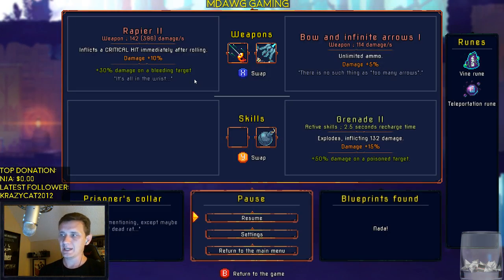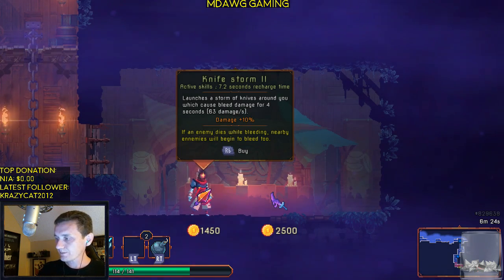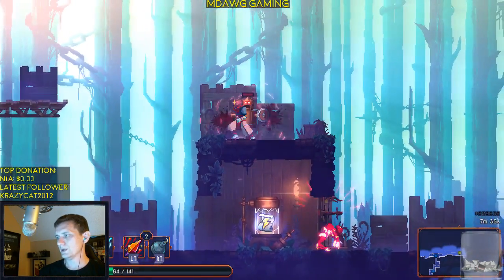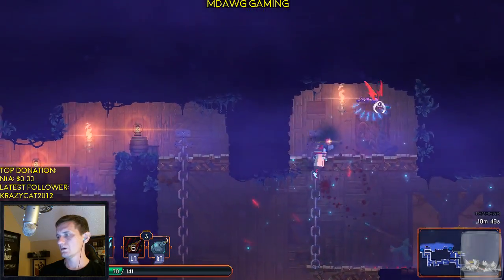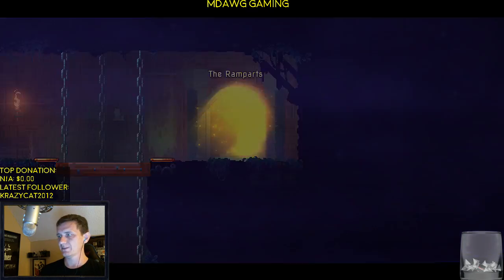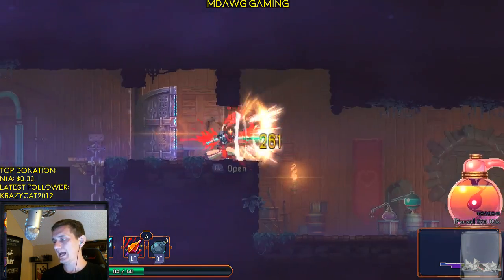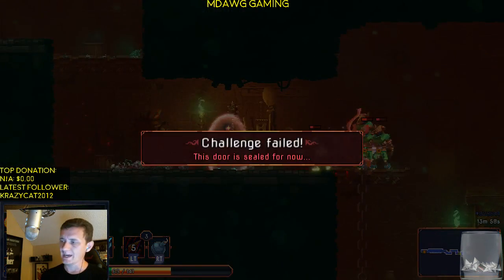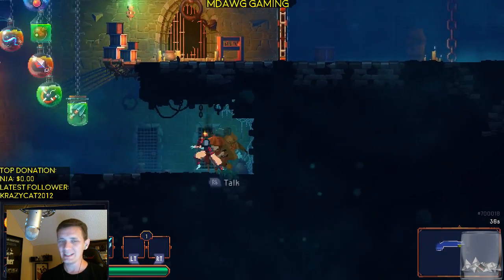Should I get Dead Cells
A look at Dead Cells after spending some time with it. -- Watch live